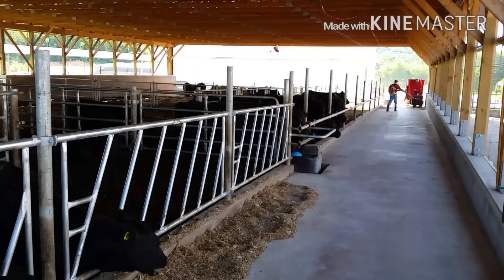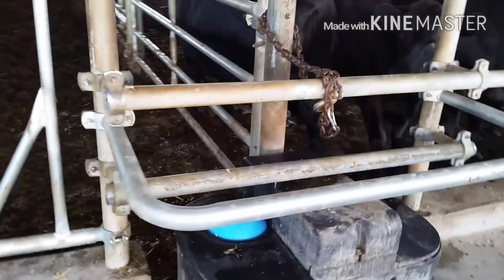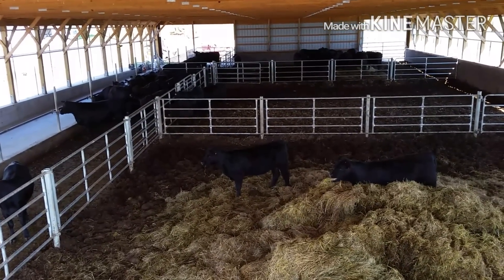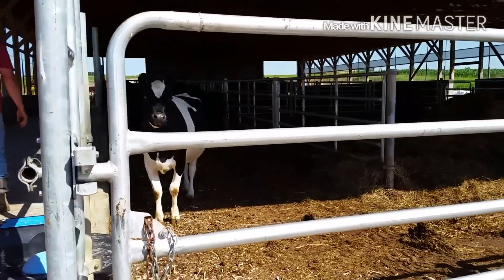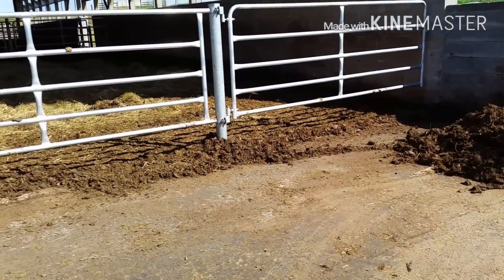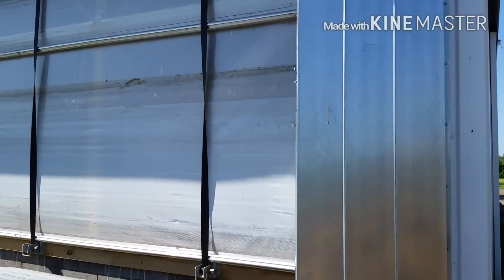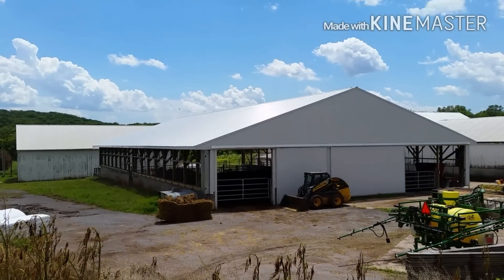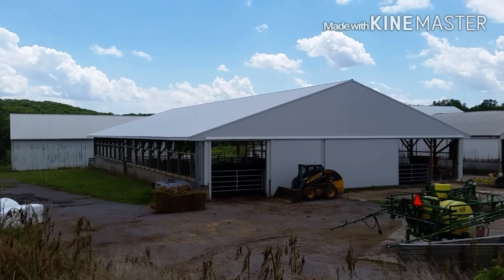Overview of our cattle barn and feed lot used for black angus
Here here's a clip of our Cattle barn that we use for our Black Angus. This was designed by the farmer for easy access of feeding and moving cattle. Check out the frost free waterers  and the high roofs.  When building it we took into consideration the weather patterns around the farm, so that we could adequately keep our herd out of the weather when needed. Check out these other videos on different parts of the barn.